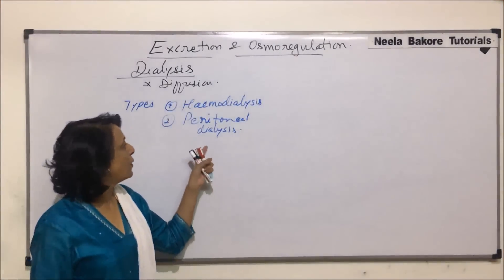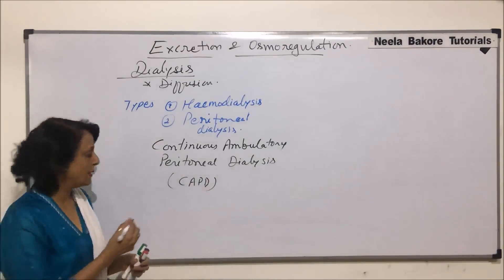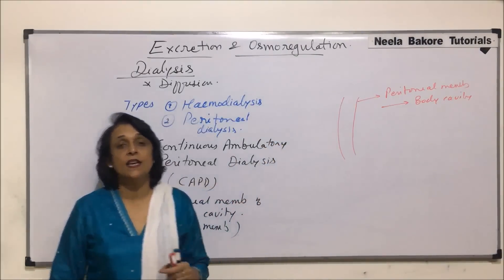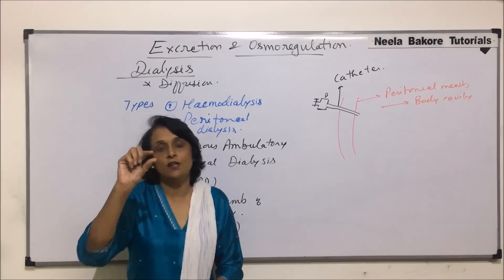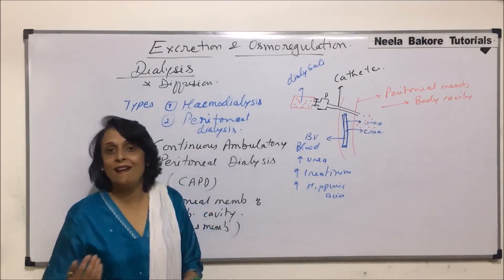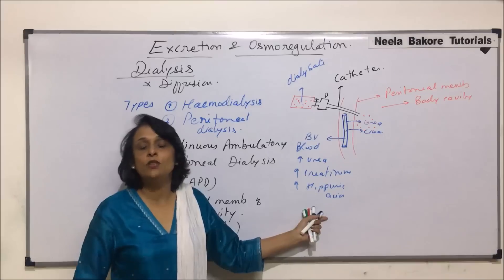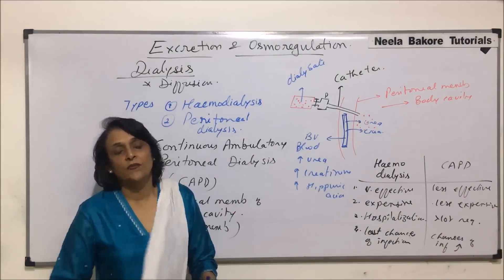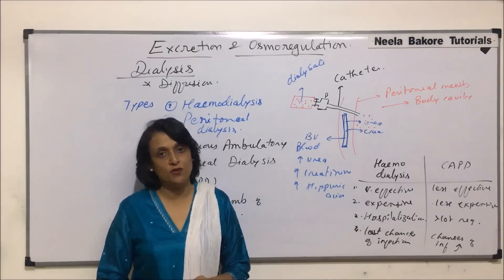Excretion and Osmoregulation | NEET | Human Excretory System - Peritoneal Dialysis | Neela Bakore